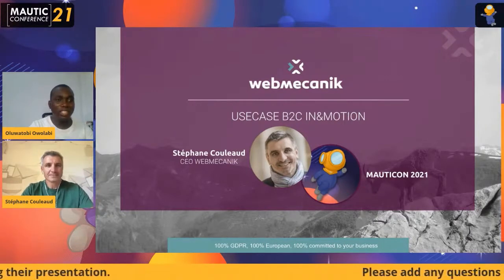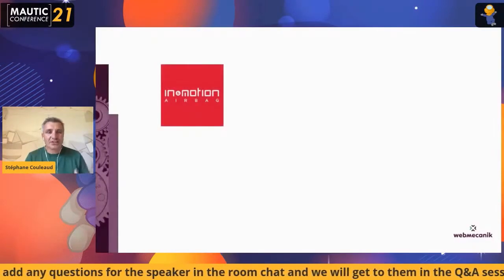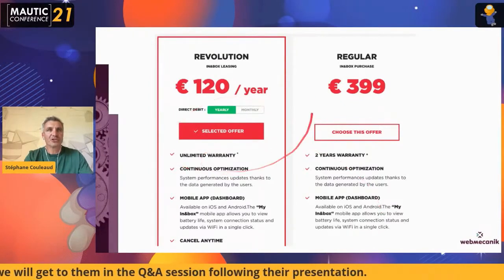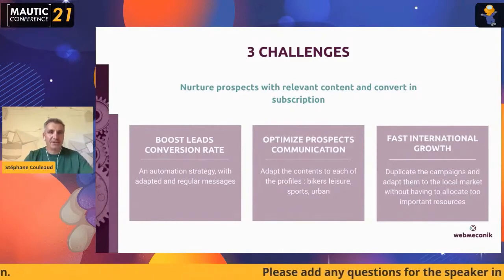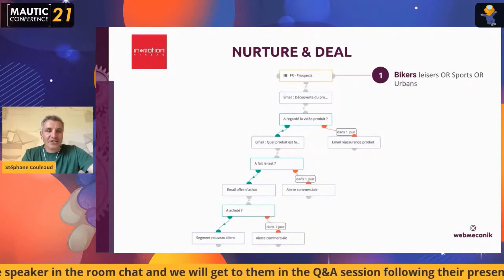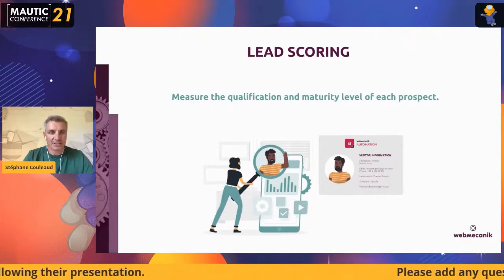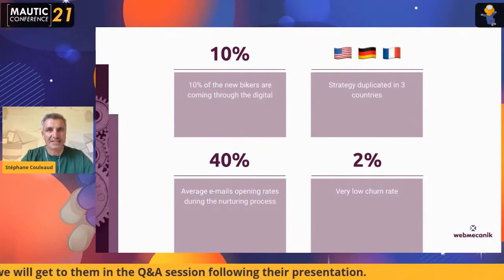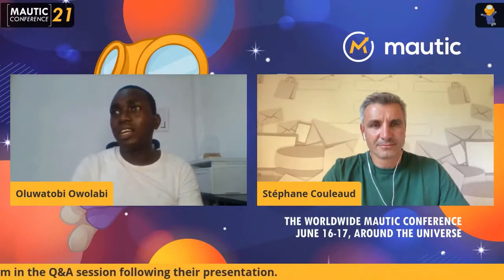In&Motion B2C Mautic Usecase - Stéphane Couleaud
This brand new startup sells subscription to its autonomous and connected motorbike airbag.

Its ARR has increased from 0 to 4M€ in 2 years with Mautic by Webmecanik.
I give you their 3 best contextual scenarios.